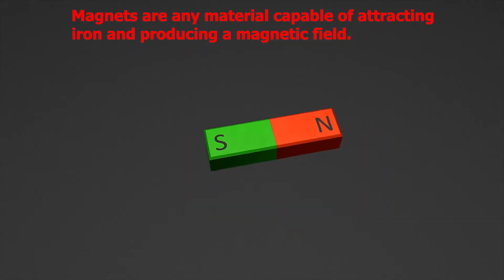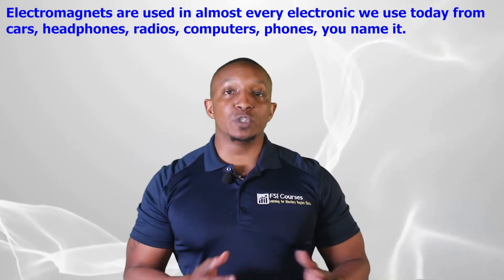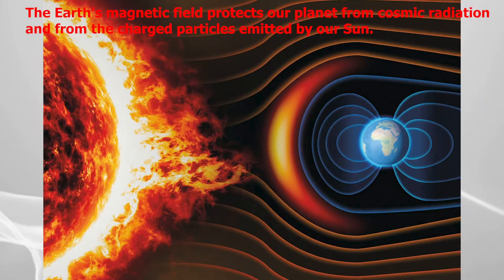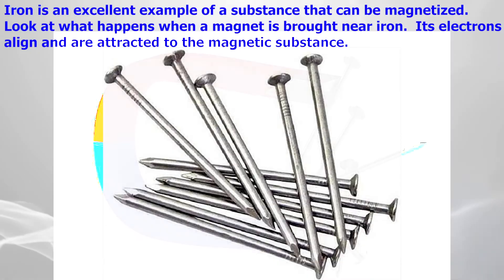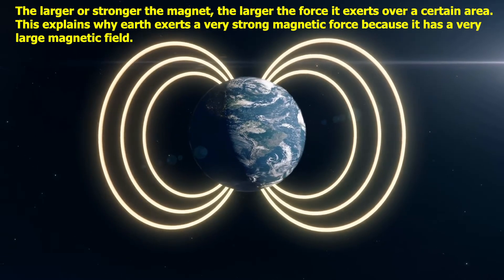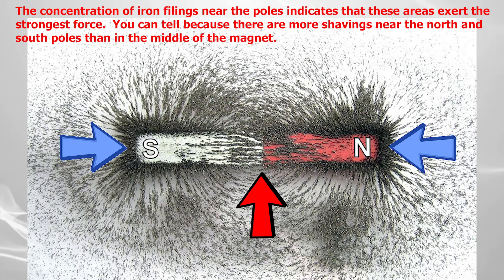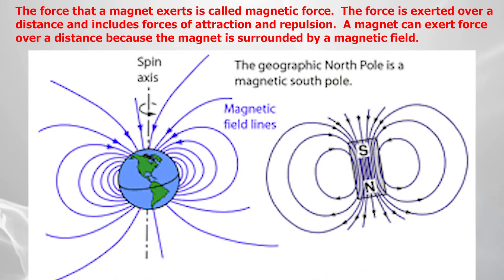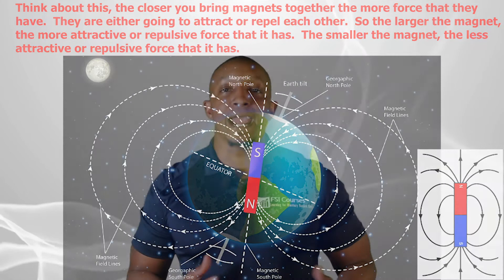How do Magnets and Magnetic Fields Work?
In today's video we go over how magnets and magnetic fields work.  We also include several checks for understanding throughout the video.